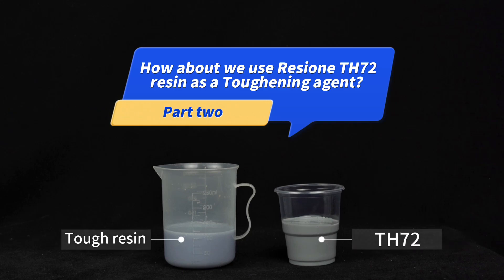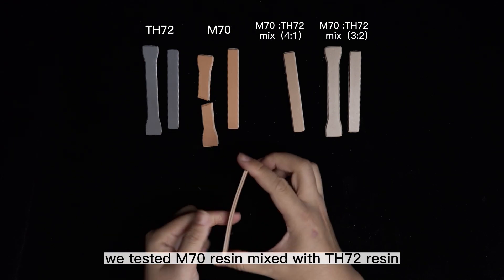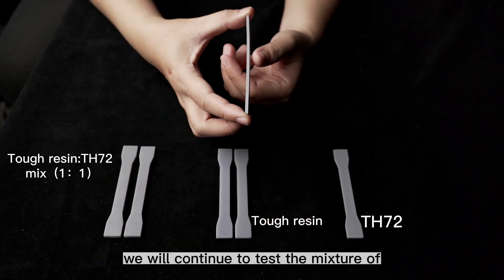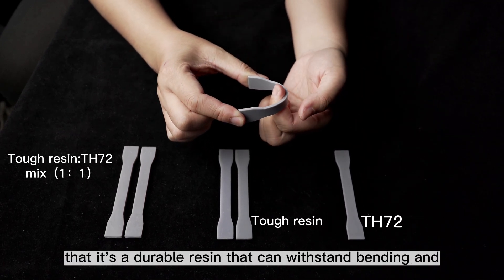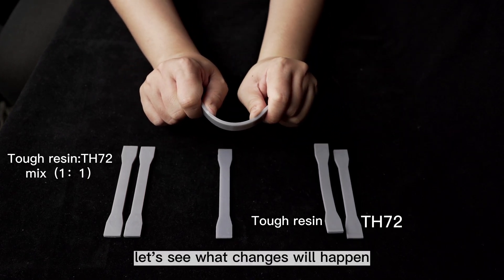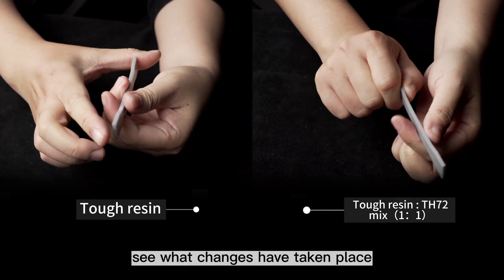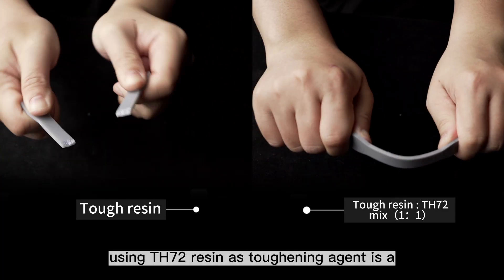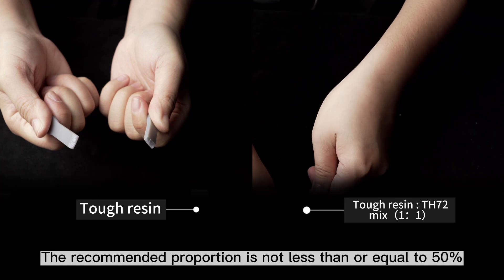How about we use Resione TH72 resin as a Toughening agent？Part two！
🔥In this phase, we will continue to test the mixture of other rigid resins and TH72 resin. This time, we will add the ratio to 50：50, To sum up, using TH72 resin as toughening agent is a pretty convenience choice. The proportion can be added according to individual needs.The recommended proportion is not less than or equal to 50%！🔥

resin ：TH72
printer：anycubic mono SE